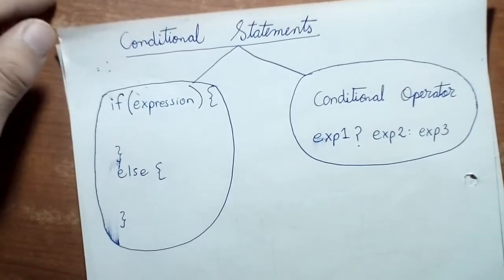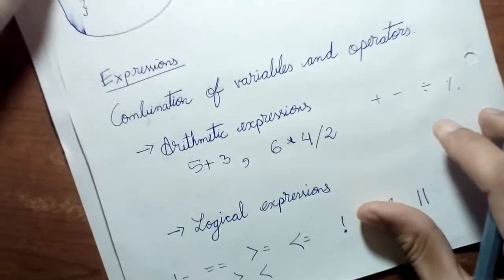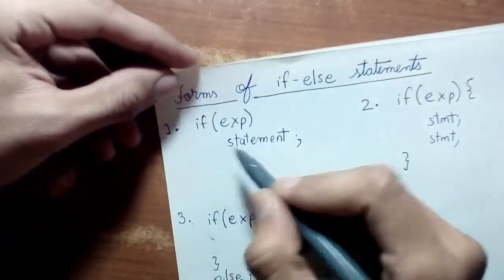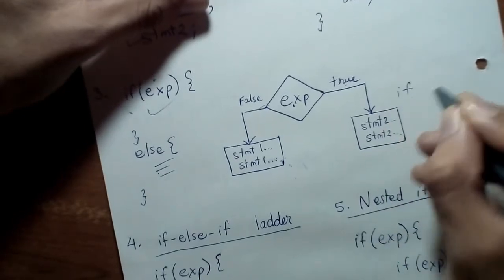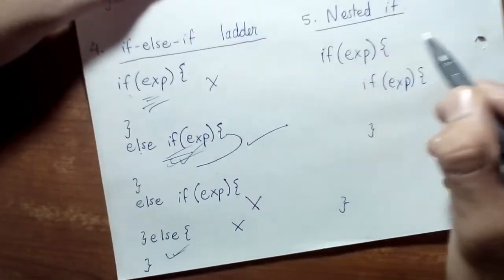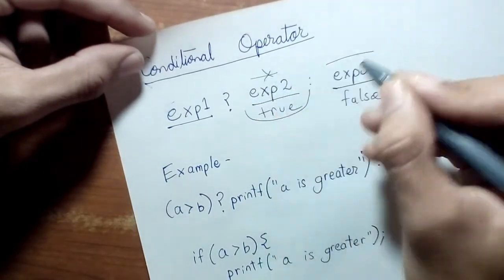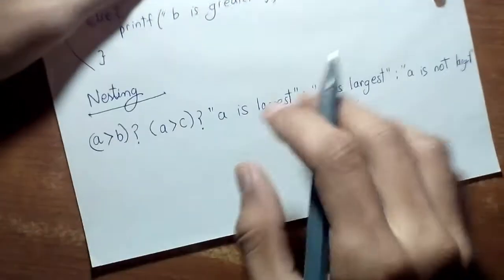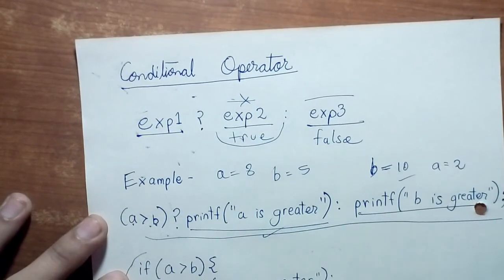Conditional statements- if else and conditional operator